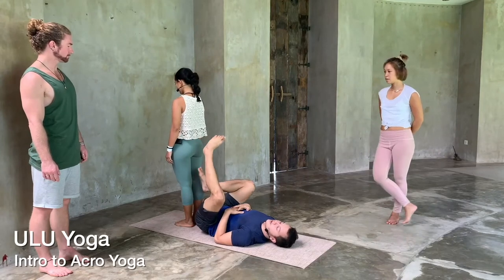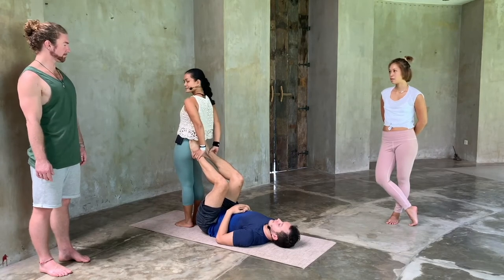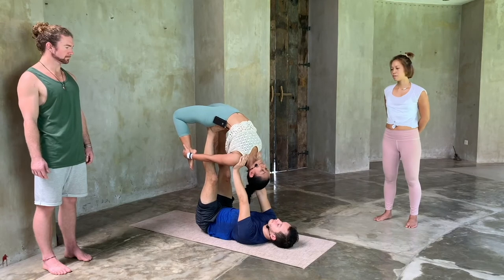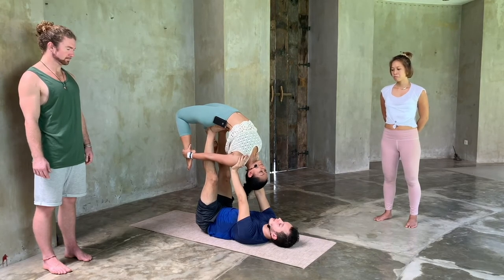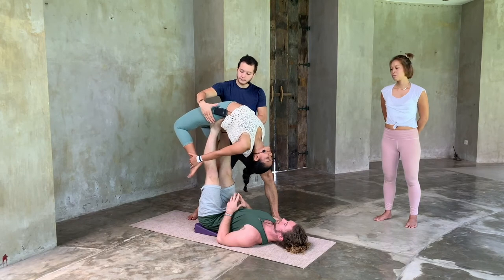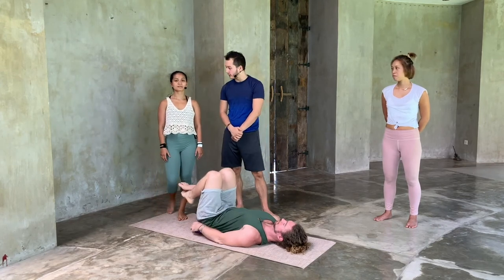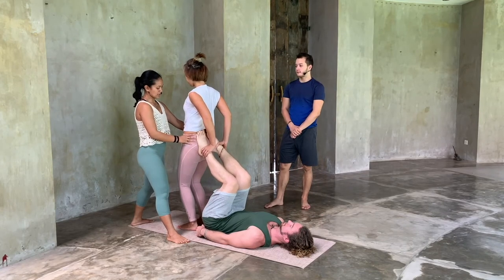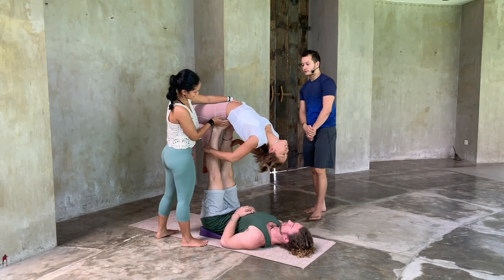Back Bird with Spotting | AcroYoga | ULU Yoga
Join ULU Yoga for a 10-HR Online Acroyoga Training for just $99. Receive 5hrs of video instruction, a 75 page manual with over 30 poses, and 5hrs of live classes. Learn correct technique, spotting, warm up exercises and safety tips. Create a strong foundation and learn to guide others with confidence. RYT receive a 10-HR Yoga Alliance Certificate. Check out ULU Yoga’s free Acroyoga videos on Youtube.